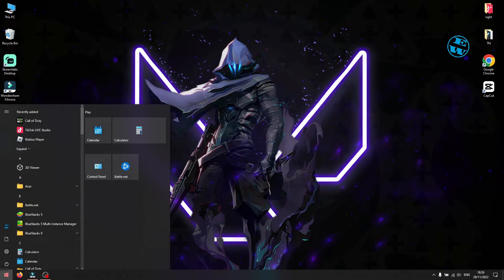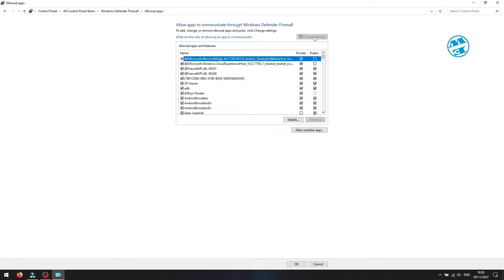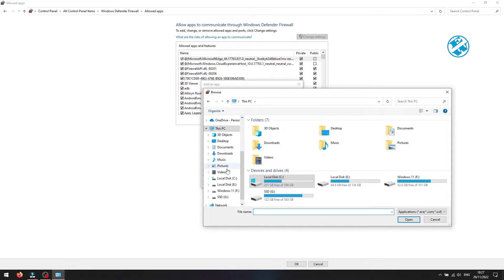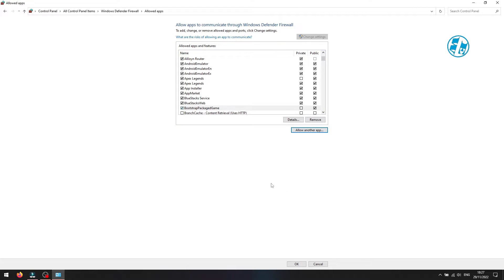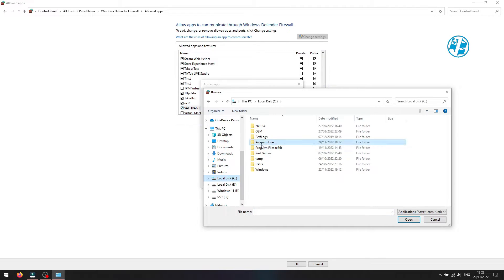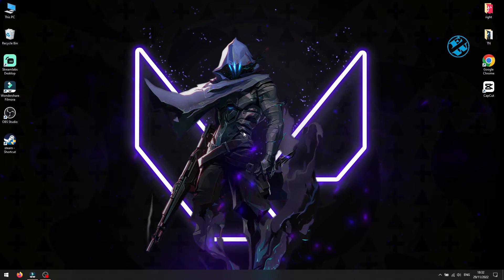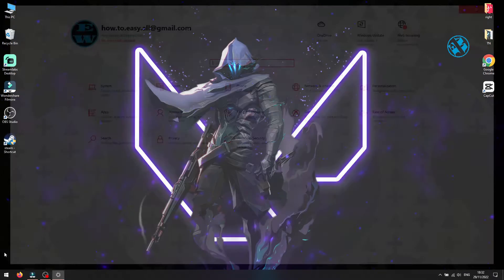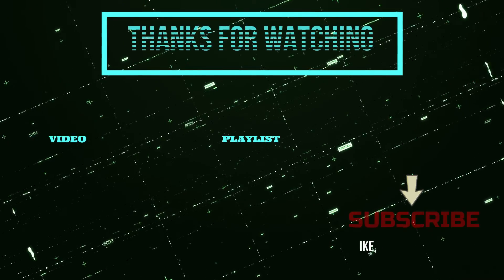FIX Valorant Bootstrap Packaged Game Error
Valorant won't launch,because you are getting Bootstrap Packaged Game Error when ever you launch the game? In this video i will show you easy fix for this Valorant error.

If you're experiencing problems with Valorant Bootstrap Packaged Game, then this video is for you! I'll show you how to fix the error and get your game playing again as smoothly as possible. Don't hesitate, just watch and learn!

Chapters:
00:00 - Intro
00:20 - Allow apps through firewall
2:48 - Add exception to antivirus software
3:11 - Check for windows updates